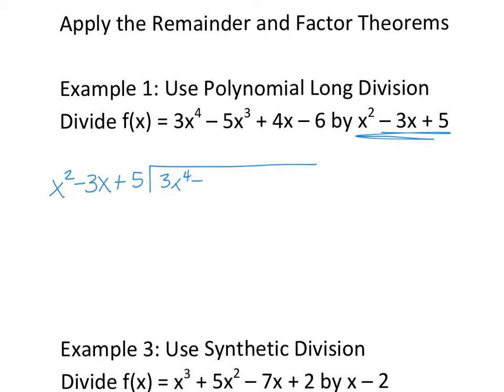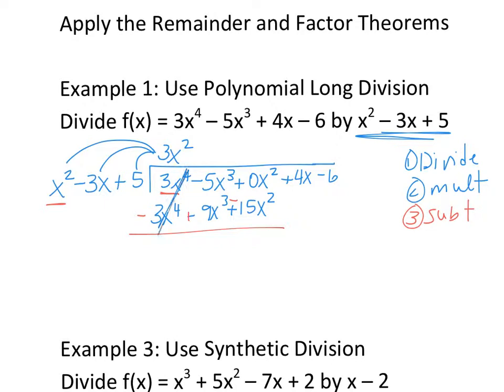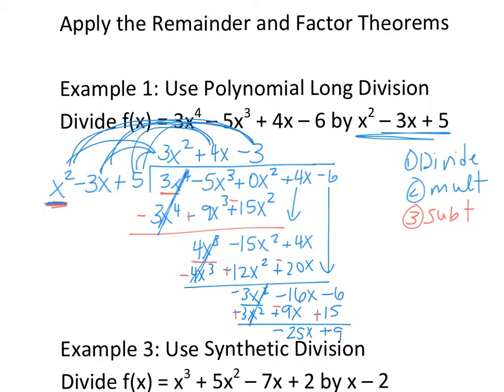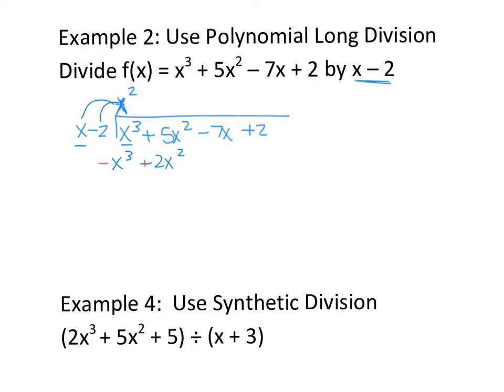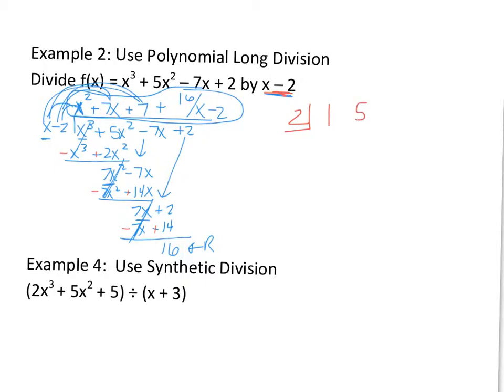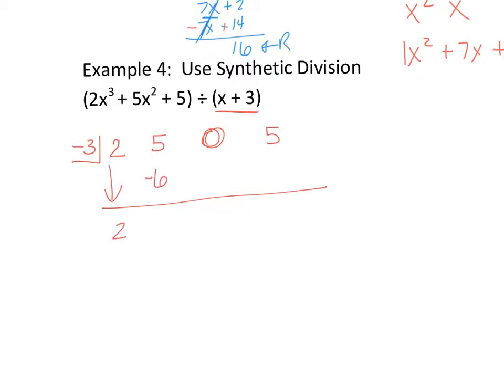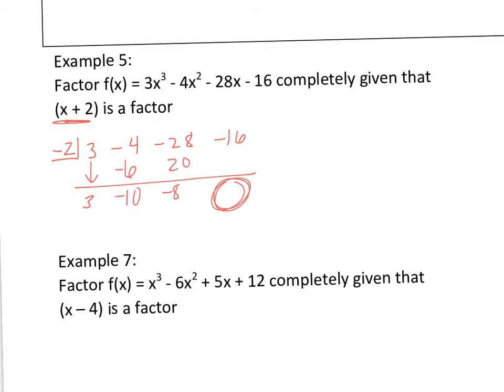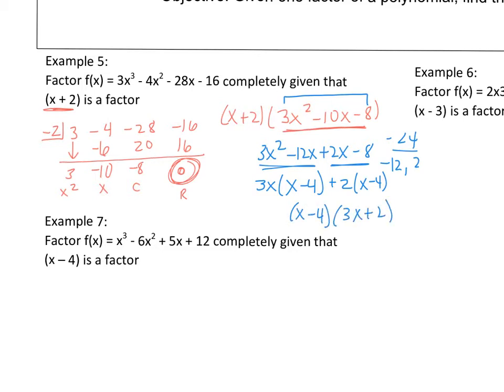Apply the remainder and factor theorem 1